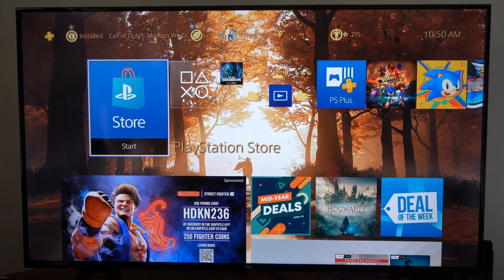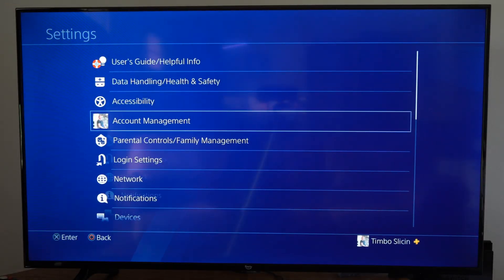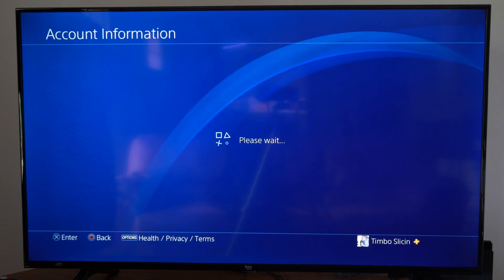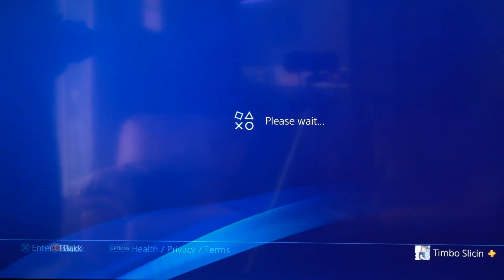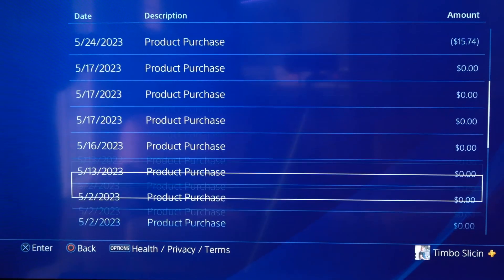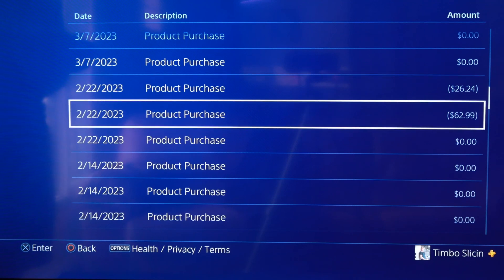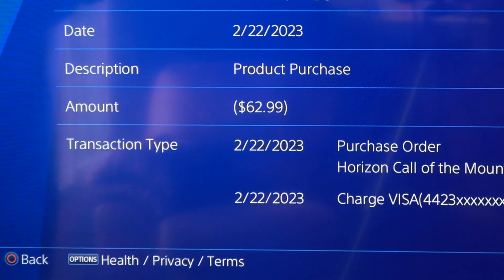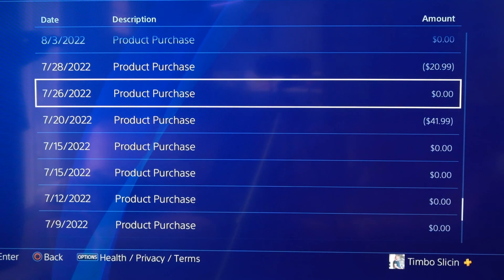How to see Purchase History on PS4 & See all Transactions (PSN Account)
On the PlayStation 4 (PS4) console, you can view your purchase history directly from the console itself. Here's how:

Turn on your PS4 console and sign in to your account.
Navigate to the PlayStation Network (PSN) menu by scrolling to the left on the home screen and selecting the "PlayStation Store" icon.
In the PlayStation Store, scroll up to the top menu and select your profile avatar or username in the upper right corner.
This will take you to the "Account Management" screen. Scroll down and select the "Transaction History" option.
On the "Transaction History" screen, you will see a list of your recent transactions, including purchases and downloads.
Use the d-pad or left analog stick to scroll through the list and highlight specific transactions to view more details.
Press the X button to select a transaction and see additional information such as the date, time, and the item purchased.
If you want to view more transaction history, scroll down and select the "View More" option at the bottom of the list.